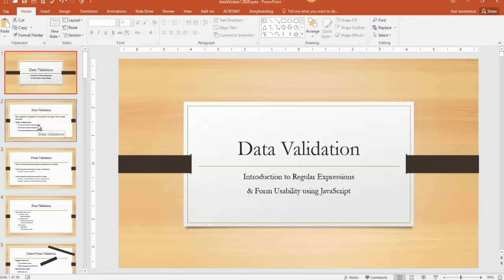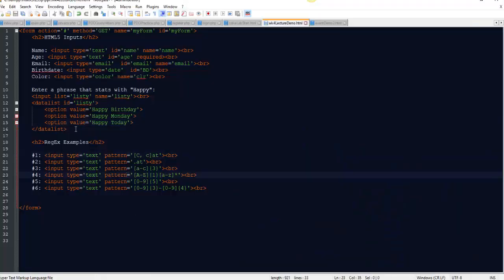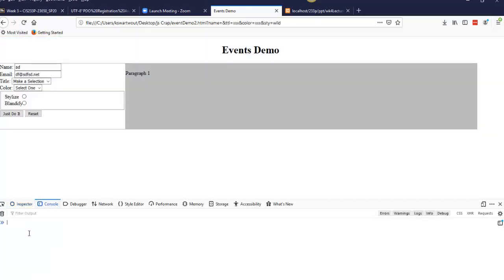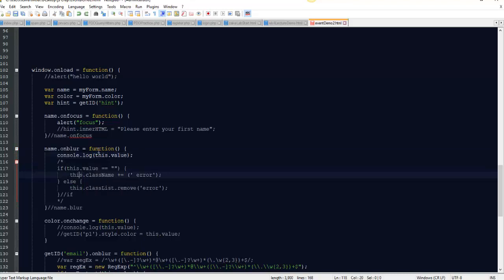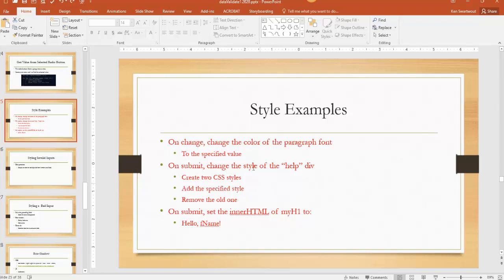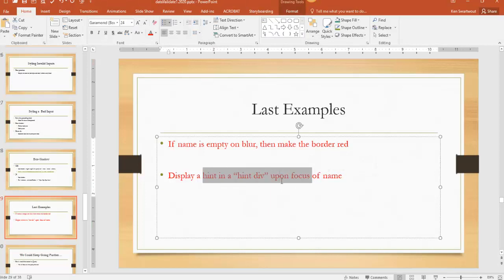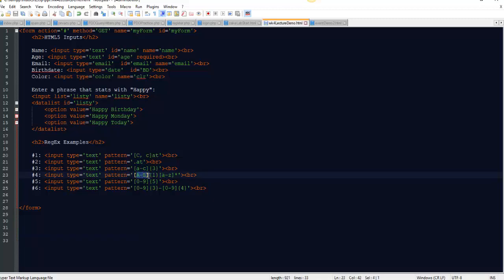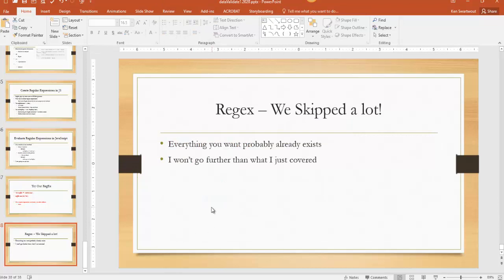CIS 233P - Week 4 Lecture